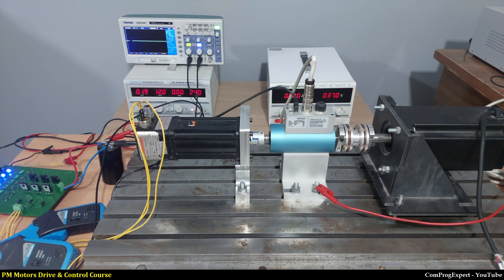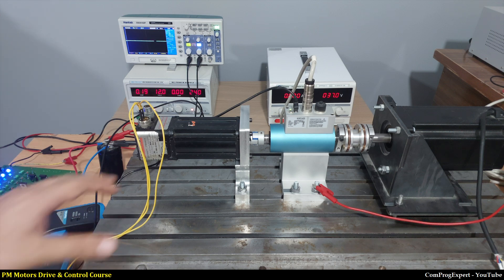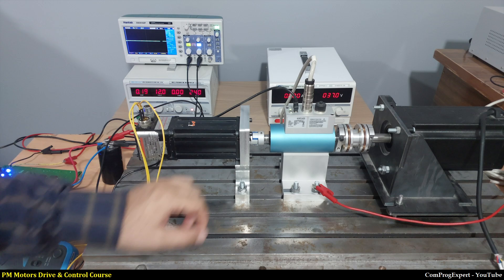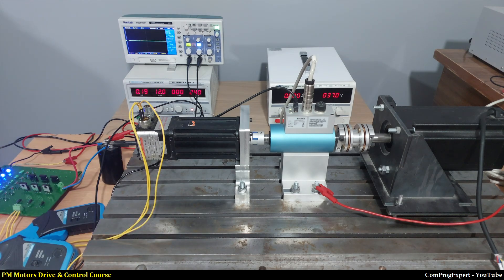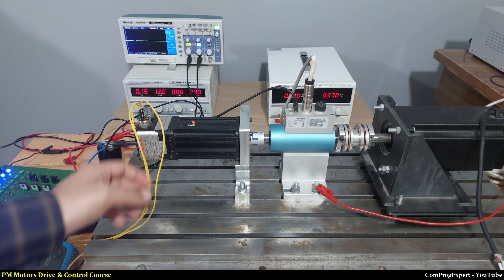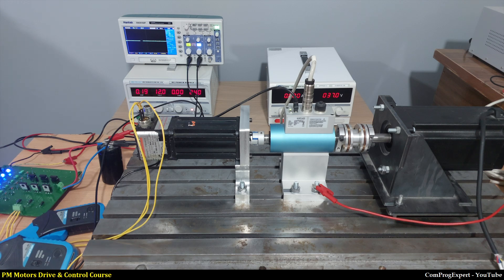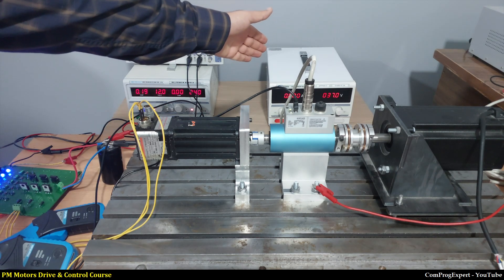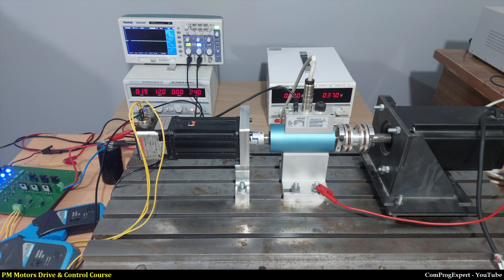Static torque curve measurement of a PM motor, method 2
In this video, we will measure the static torque curve using a method different from the method that we used in the following video: